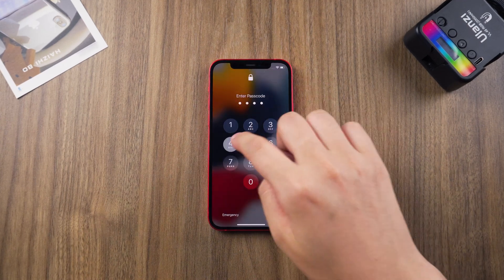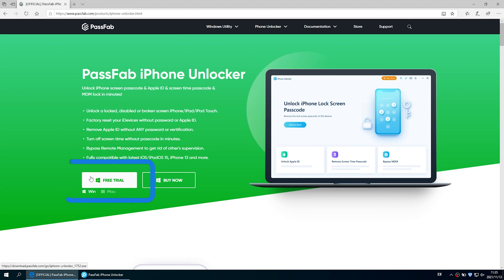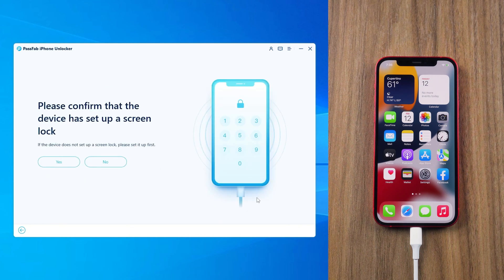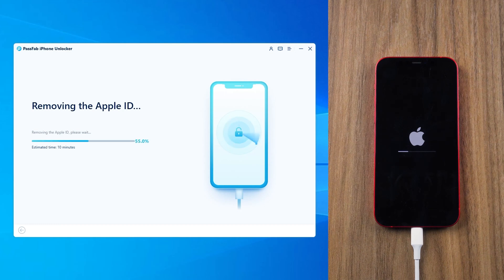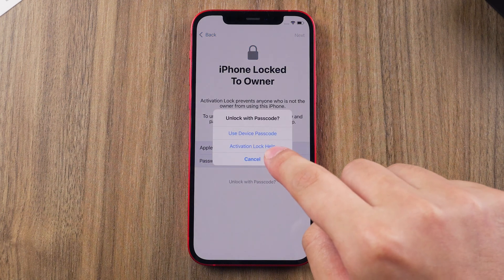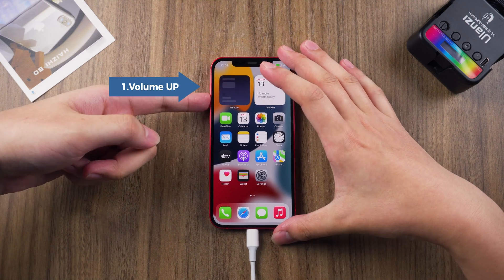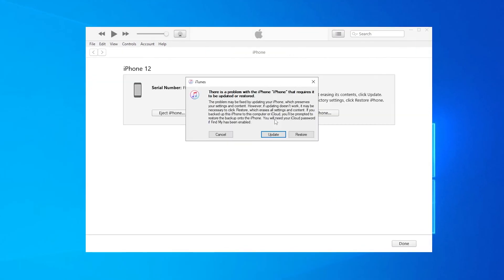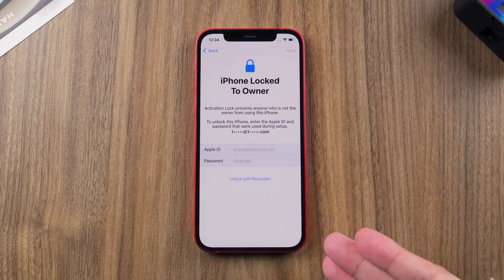2021: How to Erase iPhone without Apple ID✔ Reset iPhone without iCloud Password [iOS 15 Supported]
Want to reset your iPhone, but forgot Apple ID passcode? How to unlock Apple ID without passcode? Check this video and try PassFab iPhone Unlocker to erase iPhone without Apple ID password.

⏰Timestamps:
00:00 Intro
00:19 Method 1: Unlock Apple ID with PassFab iPhone Unlocker
01:53 Method 2: Restore iPhone with iTunes

📃Related Article:
Top 3 Ways to Erase iPhone without Apple ID

📖Related Guide:
How to Use PassFab iPhone Unlocker

[2021] Factory Reset iPad without iCloud Password✔ How to Reset iPad without Apple ID

⚠IMPORTANT NOTICE:
2. PassFab iPhone Unlocker will erase all content and settings from the device just like iTunes.
3. You can restore your device from a backup after the unlocking if you have backups stored in iCloud or your computer.
4. PassFab iPhone Unlocker is unable to obtain access to credentials, compromise personal data or cause serious harm to others. Do not try to violate YouTube community guidelines.

Social Media